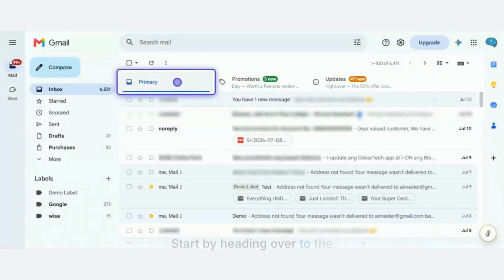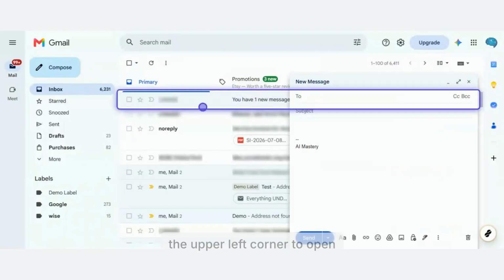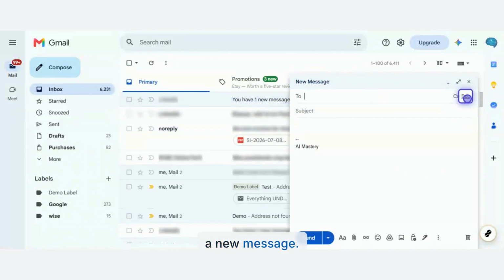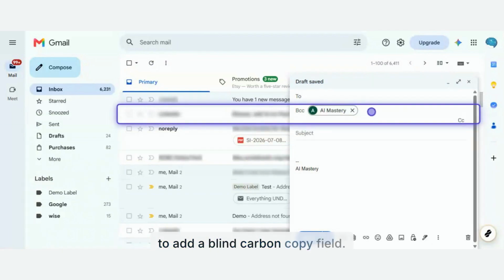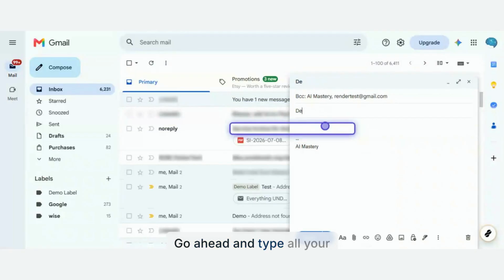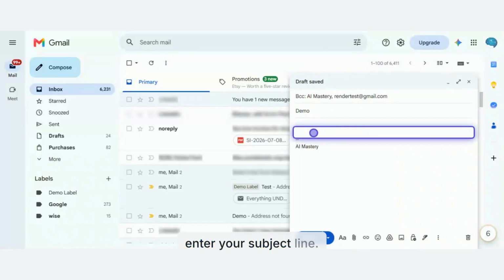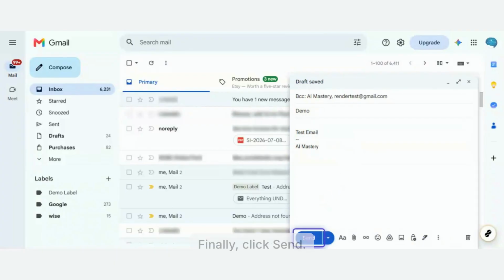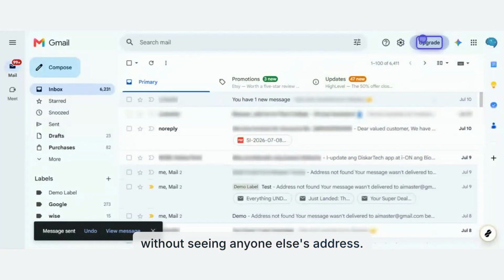How To Hide Email Address in Gmail (Easy Guide)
We'll show you the simple steps to use BCC in Gmail to keep recipient addresses private, ensuring your contacts' information stays confidential. Whether you're new to Gmail or just need a refresher, this guide covers everything from composing a new message to sending with BCC. Learn how to protect your recipients' privacy and avoid exposing email addresses to the entire group.

00:00 Introduction and Problem
00:20 Live Demonstration of BCC
00:56 Sending the Email